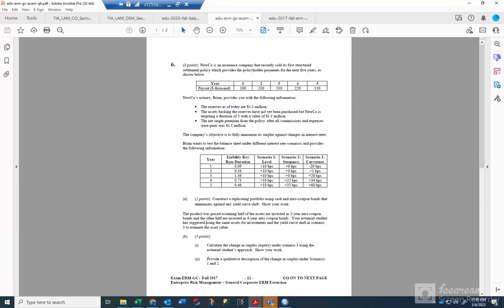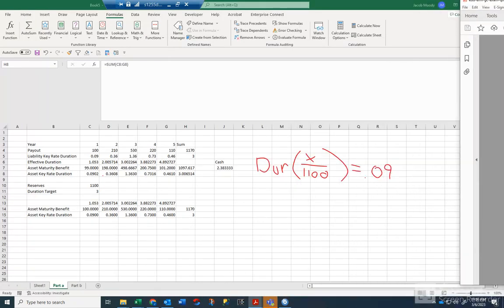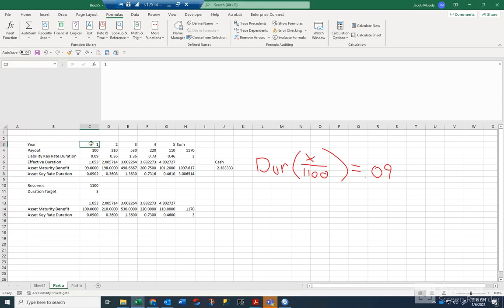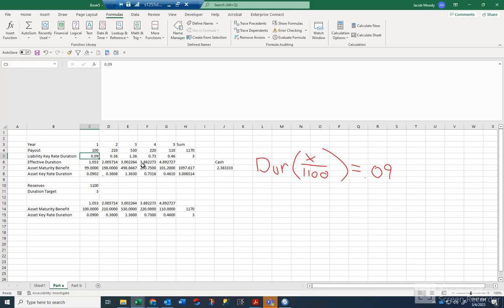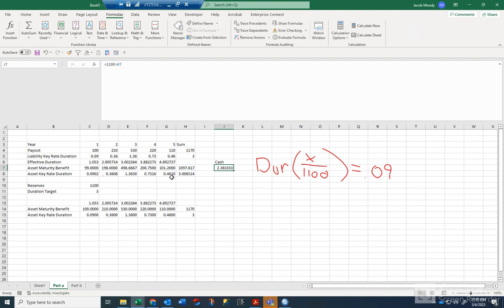Key Rate Duration ERM Question 6 Fall 2017 Exam Part 1 SOA Exam ILALAM